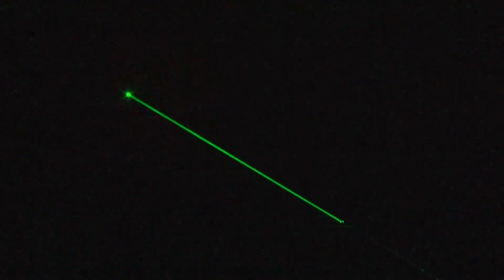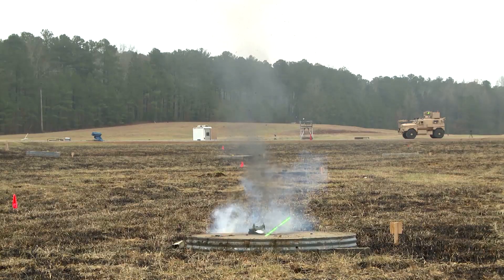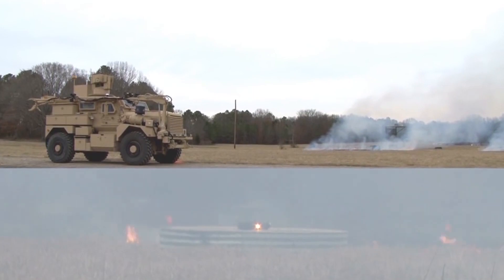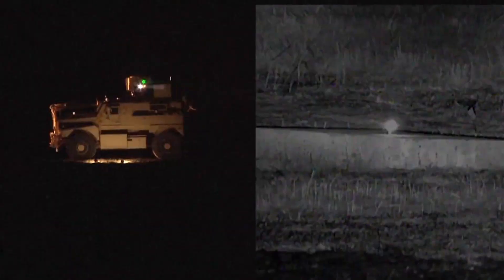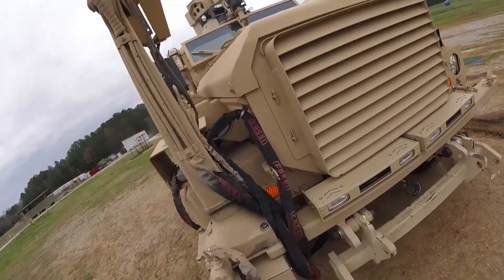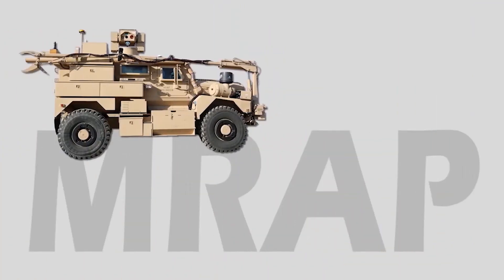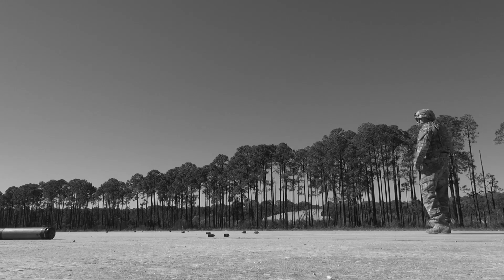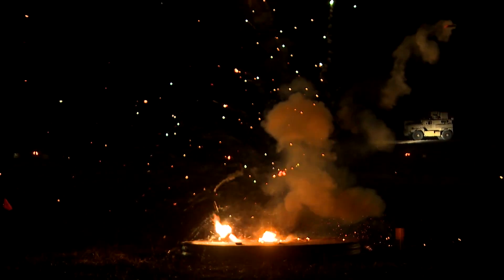RADBO, DoD's first ground-based laser system, will greatly enhance Warfighter safety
May 31st, 2018. That date may go down in history as a monumental day on which Warfighter safety skyrocketed to a whole new level. It's the date that "RADBO" was approved for production! RADBO stands for Recovery of Airbases Denied by Ordnance. The Air Force Civil Engineer Center's explosive ordnance disposal division at Tyndall Air Force Base has been perfecting this first ever Department of Defense ground-based laser system for nearly 25 years. Air Force Installation and Mission Support Center public affairs specialist, Brian Goddin, shows us how RADBO keeps EOD techs out of harms' way!